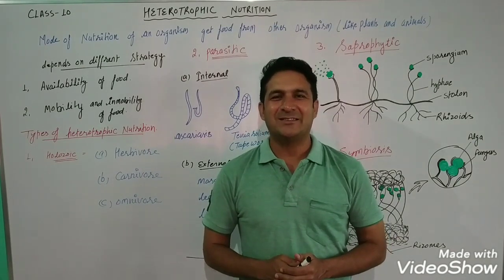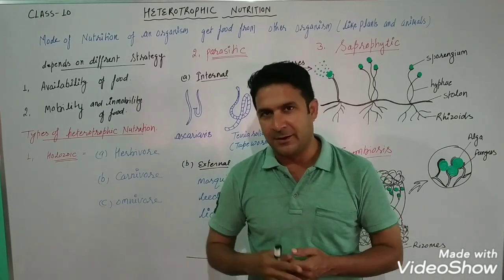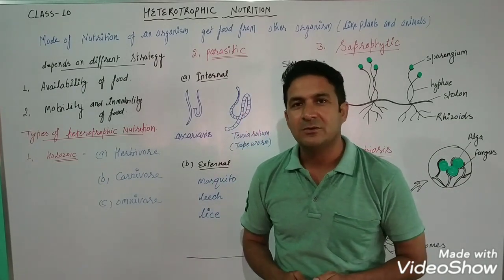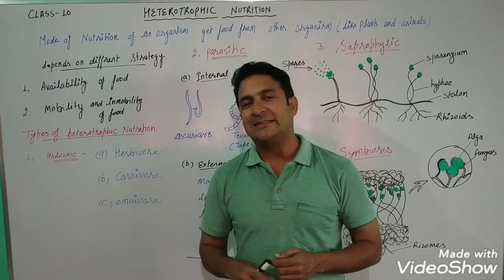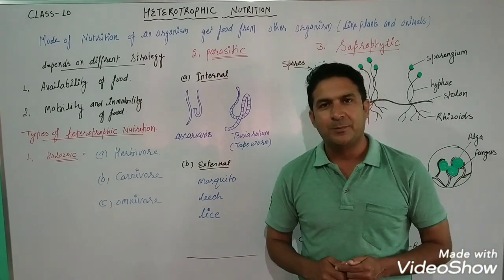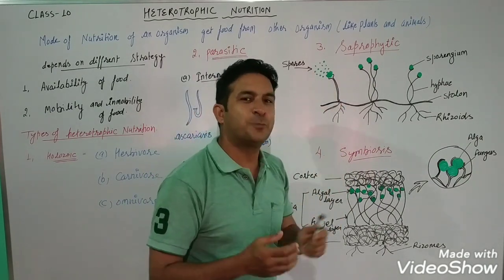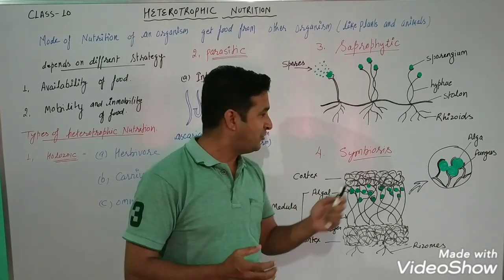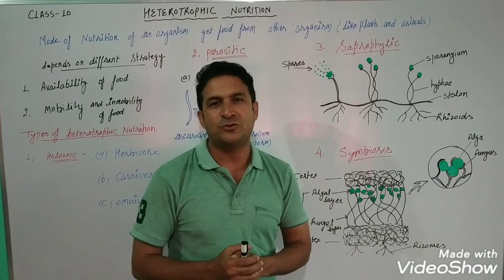Heterotrophic nutrition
Heterotrophic nutrition defination types of heterotrophic nutrition holozoic saprophytic parasitic symbiosis mode of nutrition.